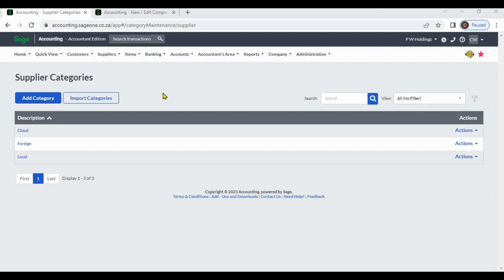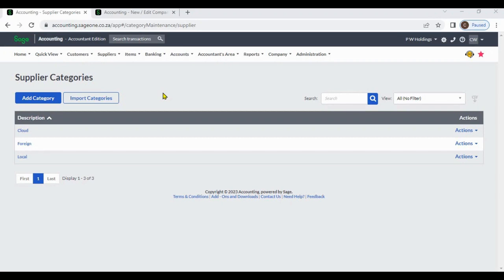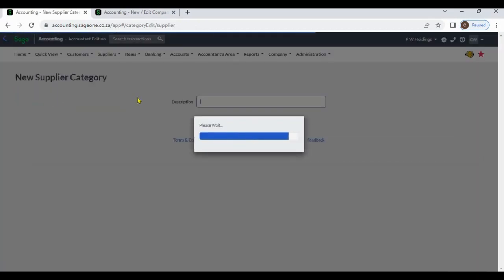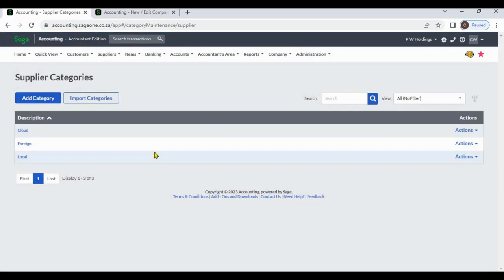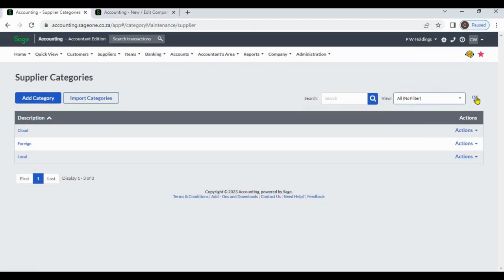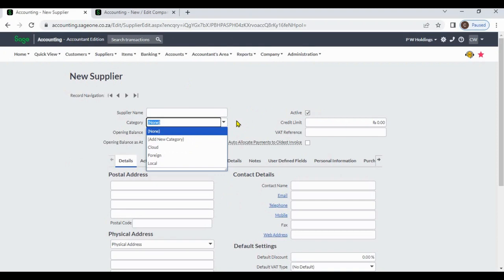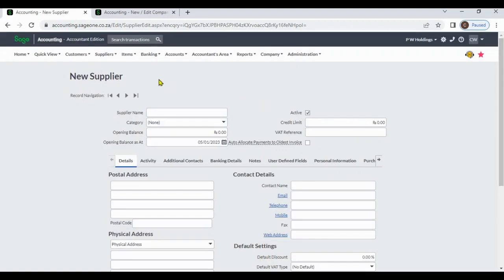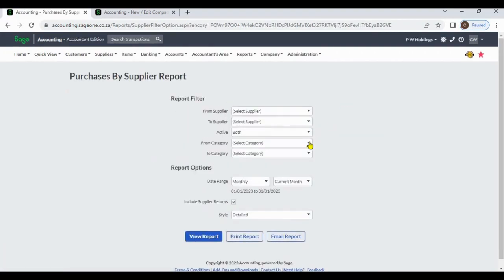69 Add a Supplier Category